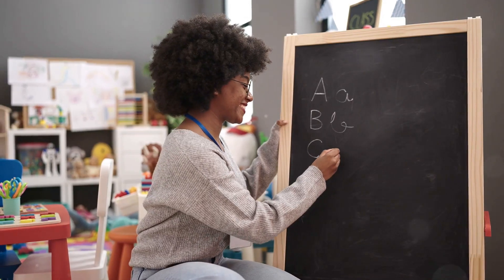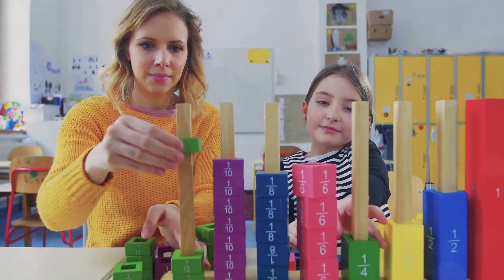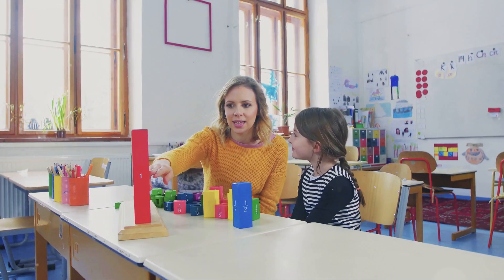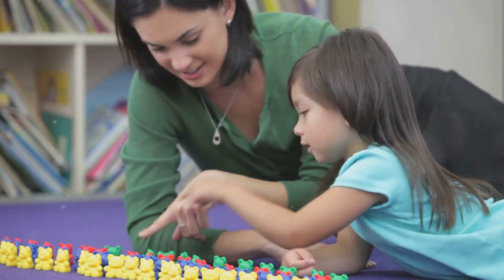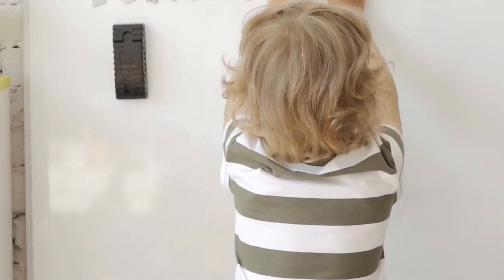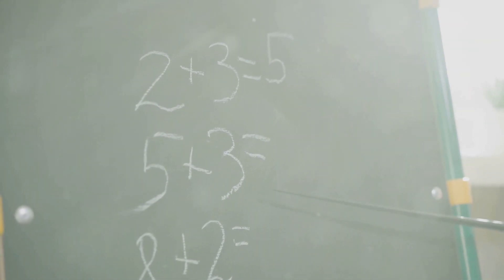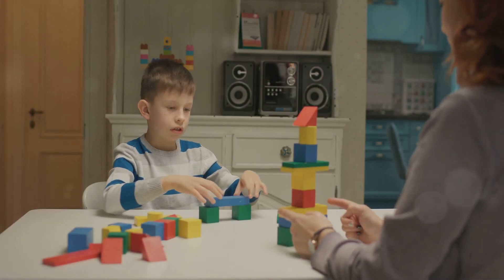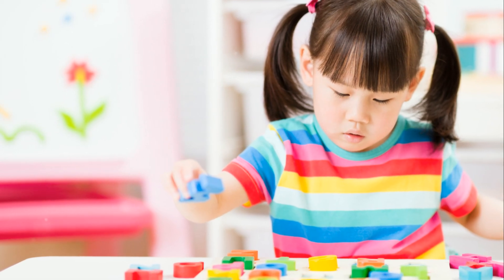Transforming Math Learning: 3 Easy Strategies for Students with Autism and Dyscalculia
Discover the pivotal role of a strong foundation in basic math facts for pre-algebra success in our latest video! We delve into the limitations of traditional rote memorization, especially for students with learning differences like Autism and dyscalculia, and introduce three effective strategies using manipulatives to enhance math learning. Learn how number lines and pattern blocks make abstract concepts like addition, subtraction, multiplication, and division tangible and understandable. Watch as we demonstrate these techniques with real-life examples, fostering engagement and a love for math.

OUTLINE:

00:00:00 3 Easy Strategies for Students with Autism and Dyscalculia
00:00:33 Starting with Concrete Representations
00:02:10 Using Number Lines for Visual Support
00:03:42 Incorporating Pattern Blocks for Multiplication and Division
00:05:14 Empowering Math Success